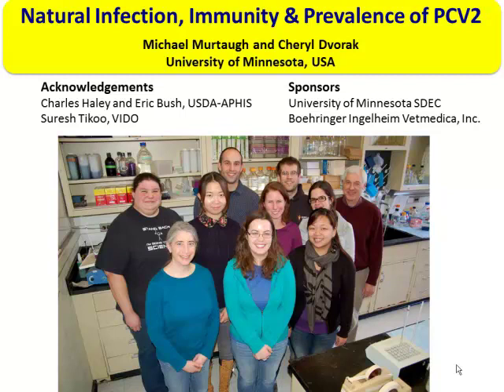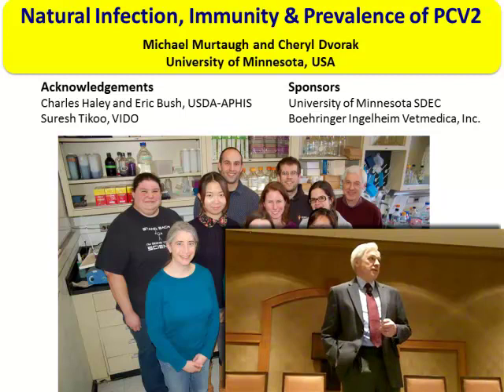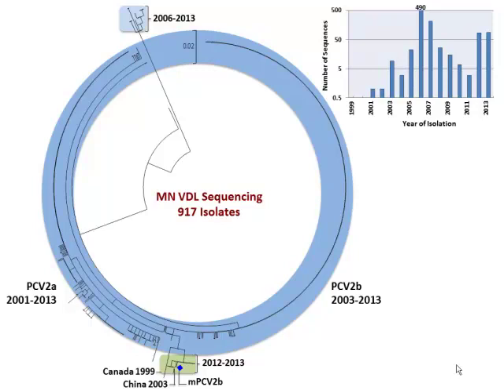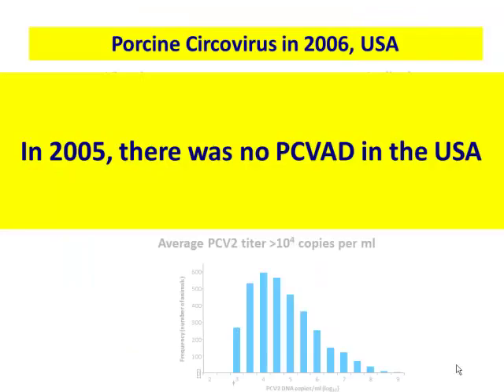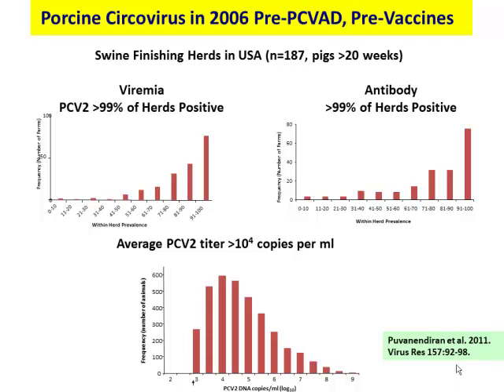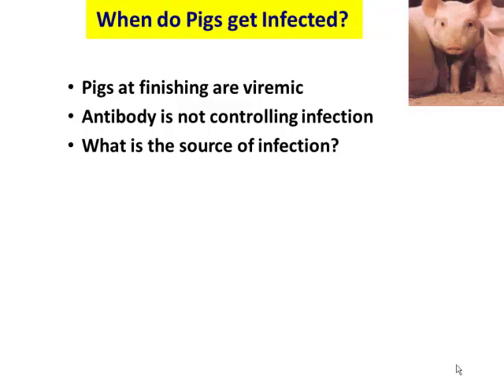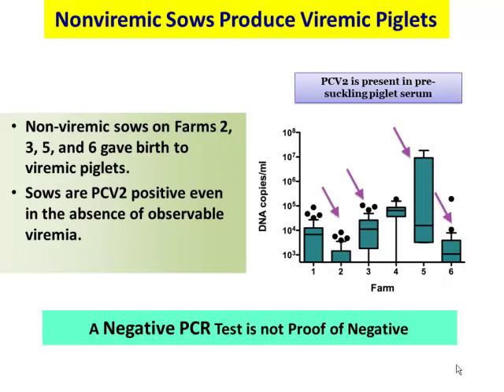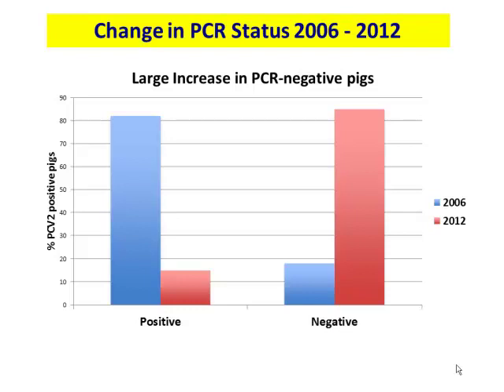Dr. Michael Murtaugh and Dr. Cheryl Dvorak - Natural Infection, Immunity & Prevalence of PCV2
Natural Infection, Immunity & Prevalence of PCV2 - Dr. Michael Murtaugh and Dr. Cheryl Dvorak, University of Minnesota, USA , from the Boehringer Ingelheim Pre-AASV Conference, February 28, 2014 - Dallas, TX